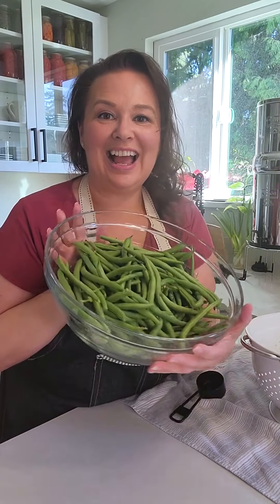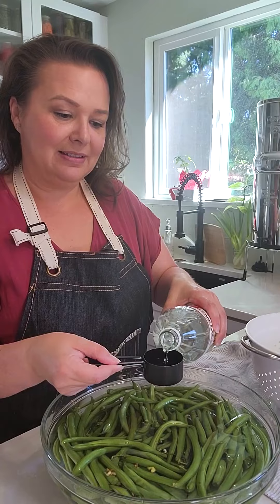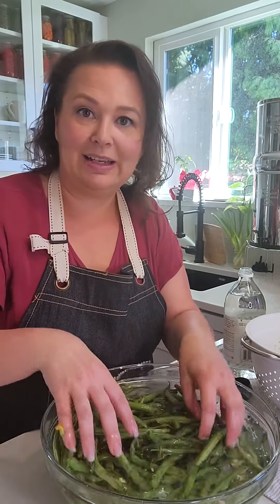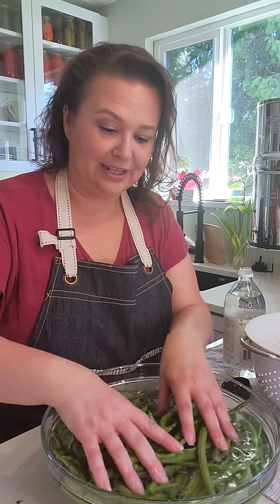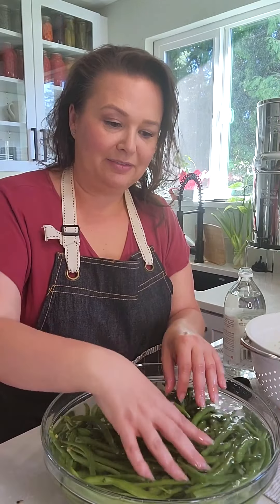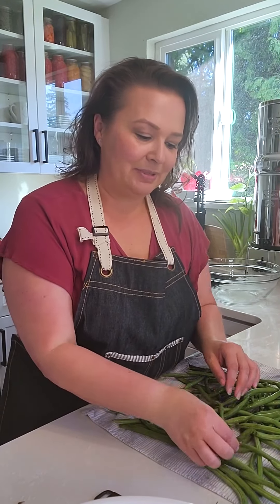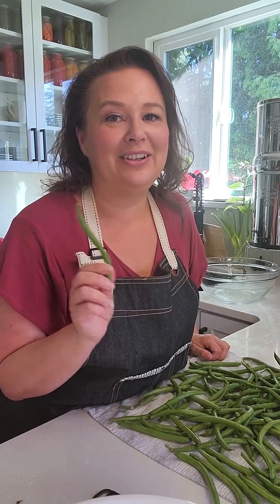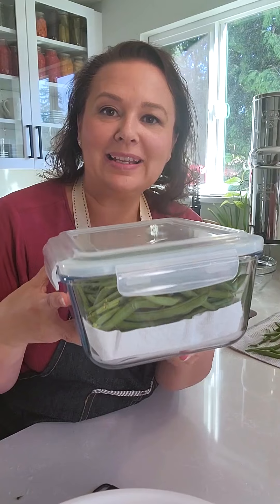Green Beans | How to Wash, Dry, and Store Green Beans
In this video, I show you how to wash, dry, and store green beans from start to finish!

• 𝐏𝐑𝐎𝐃𝐔𝐂𝐓 𝐋𝐈𝐍𝐊𝐒 •
🔗 Link to the 14-cup Pyrex Snapware dish shown in this video*
🔗 Link to an 18-piece Pyrex Snapware set*
✨ Find out more tips and tricks for my most popularly requested produce items